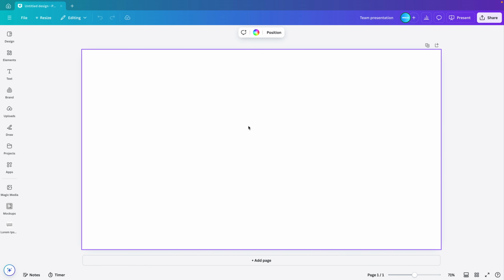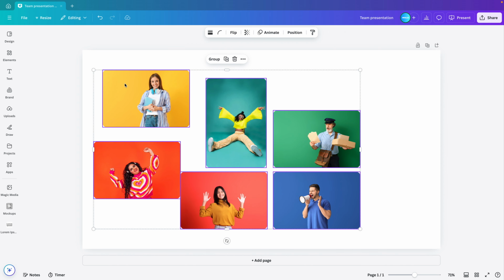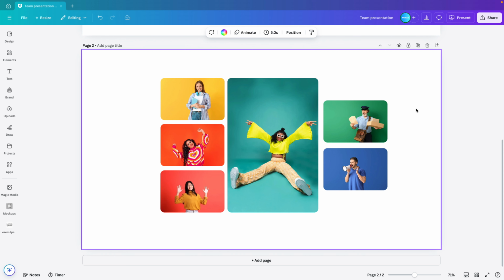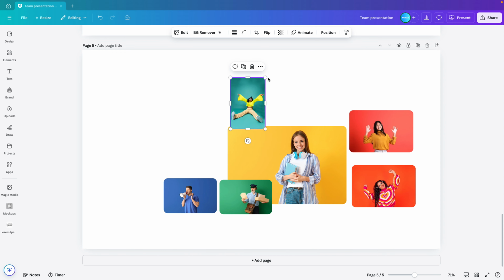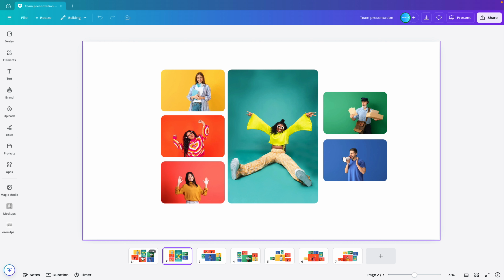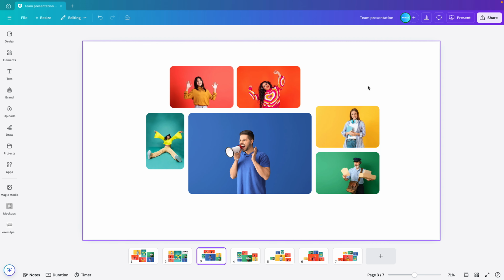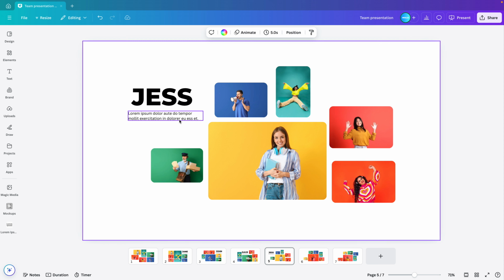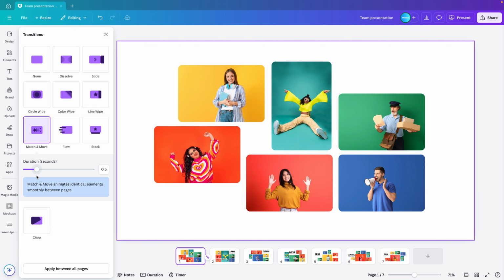Creative Slide to Present Team Members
👉 Templates & downloads

🌱 Our channels